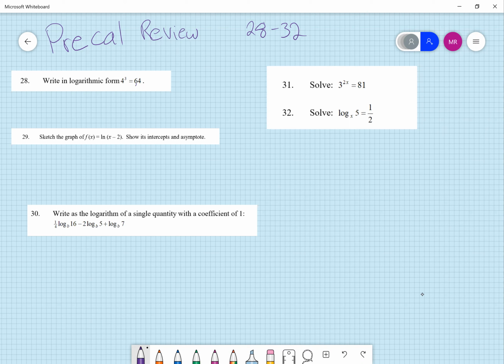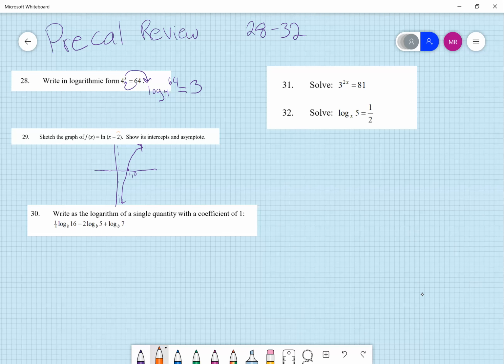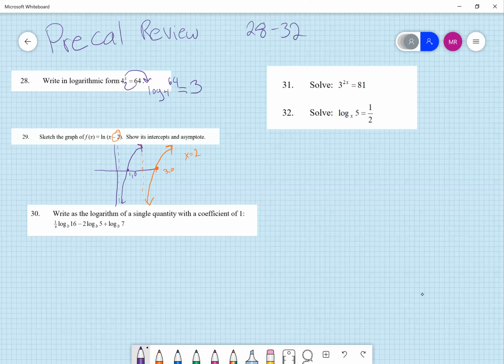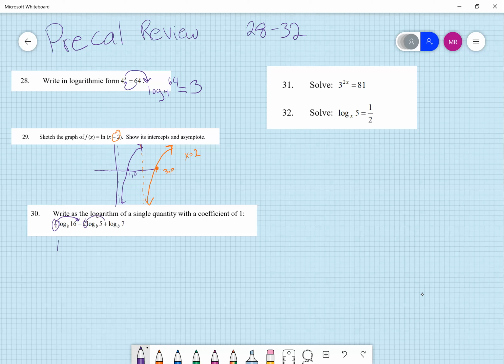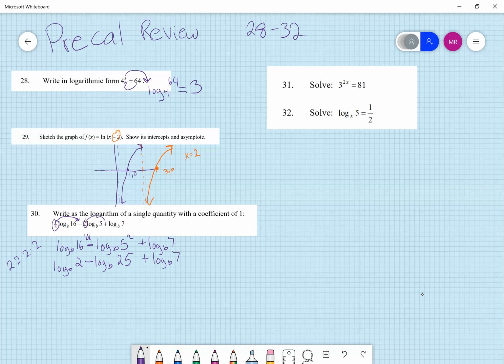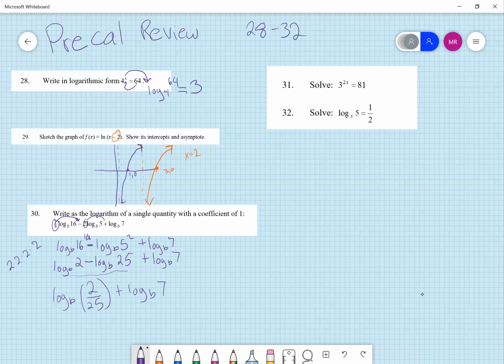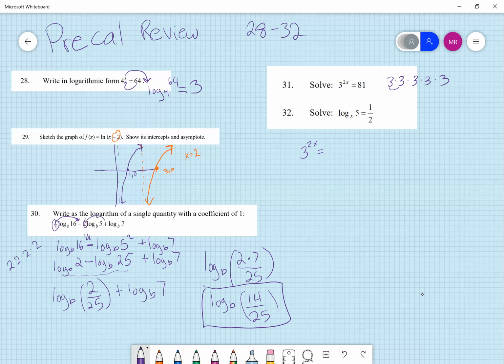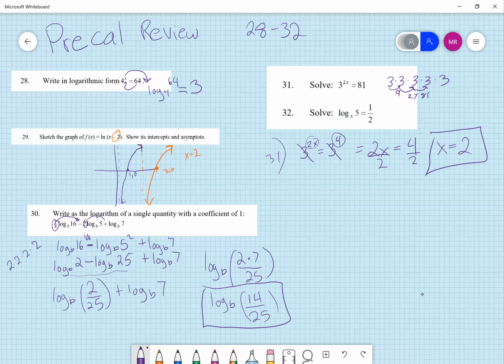PC 1 Final Review questions 28-32